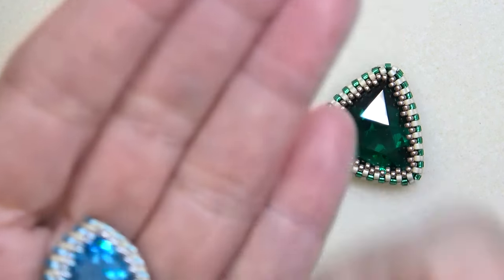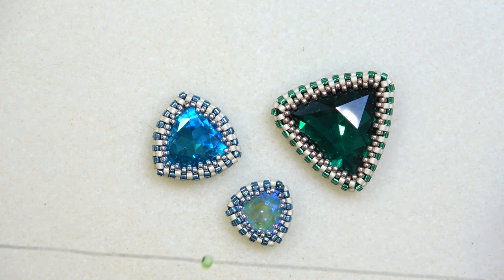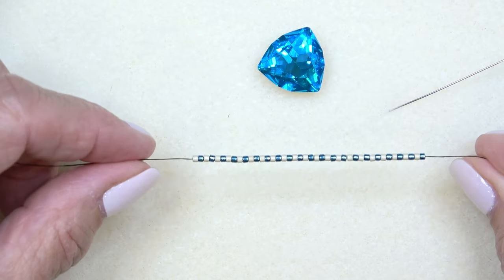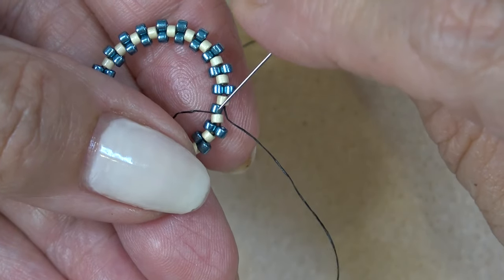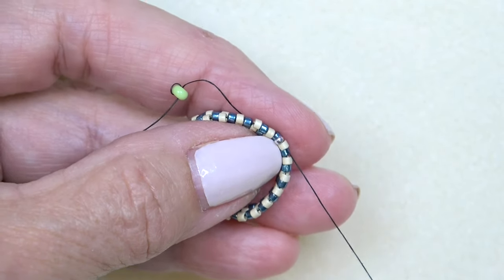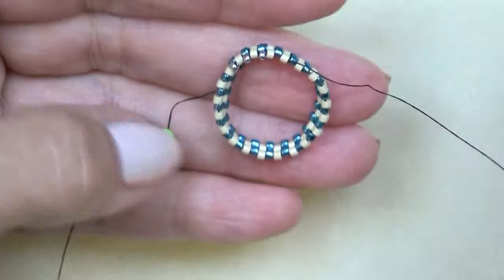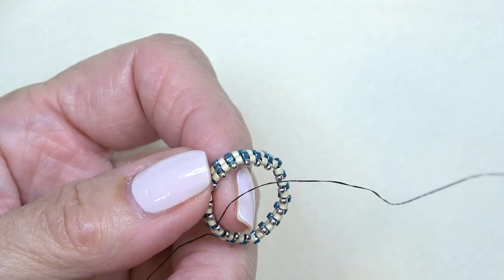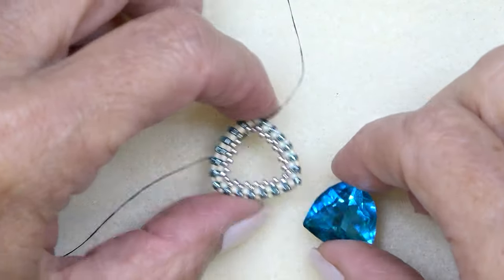Trillion Peyote Bezel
Bezeling a Trillion Stone

Materials:
1 - 17mm Trillion Fancy Stone (or 12mm or 23mm)

Two colors Delica beads.
15/0 Seed Beads